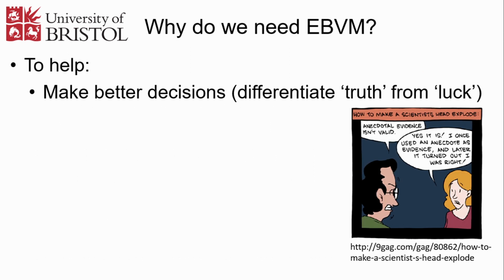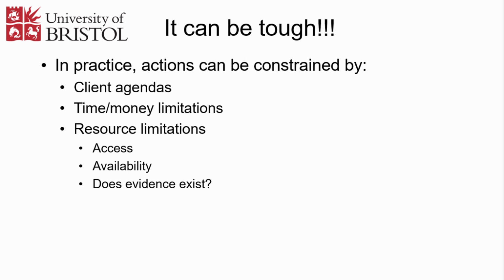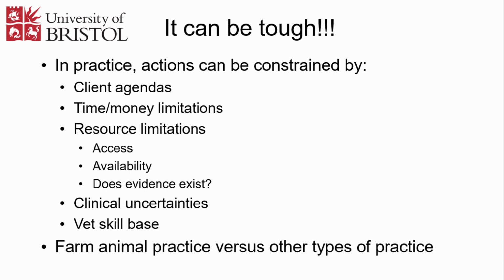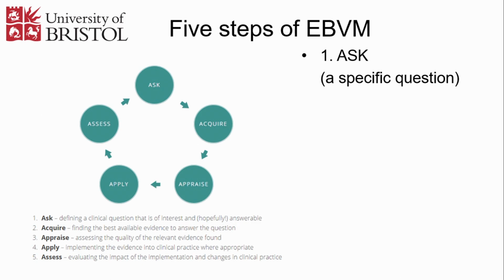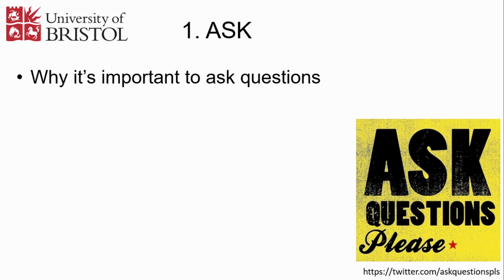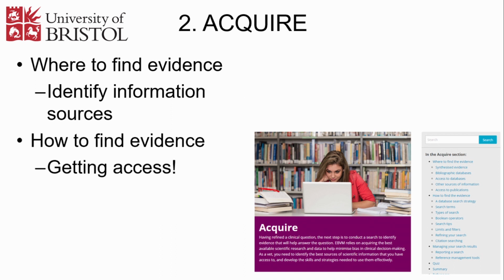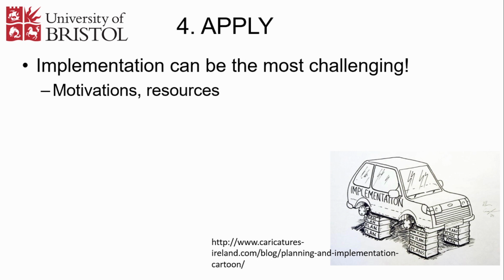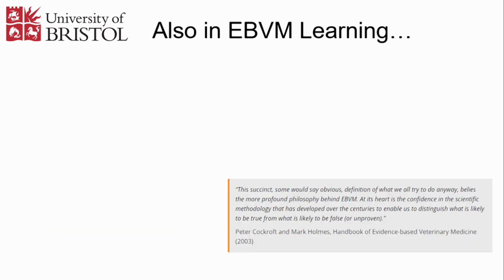The Global Resource for Online Evidence-Based Veterinary Medicine Learning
Kristen Reyher, University of Bristol